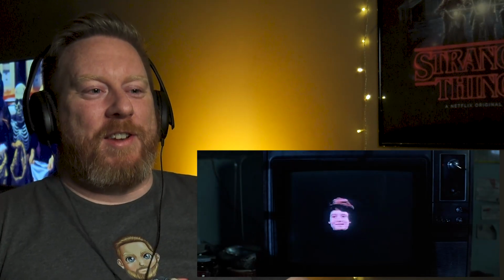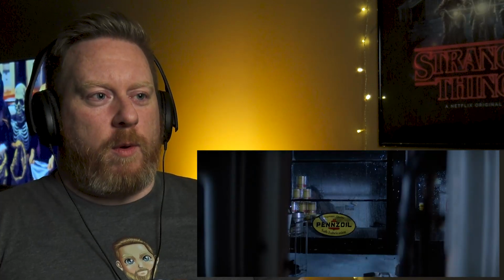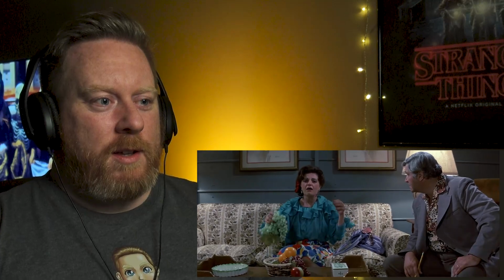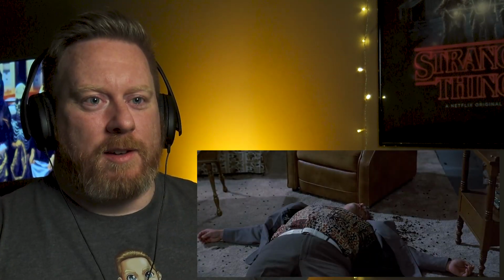Hey, Where's Michael Myers!? | Halloween III (1982) | Season of the Witch | Movie Reaction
Cinobite - Halloween 3 Season of the Witch from 1982 is our second video for Halloween Horror Season. A cult classic starring Tom Atkins, Dan O'Herlihy from Robocop and Stacey Nelkin. But no Michael Myers
Reaction, Discussion and general thoughts.

00:00 Intro and Pre Discussion
02:10 Reaction
29:49 Thoughts and Outtro

*This video is for commentary and criticism only and is not a replacement for watching the film*